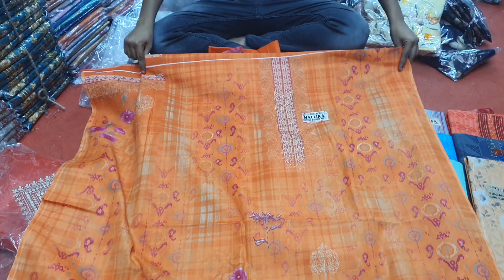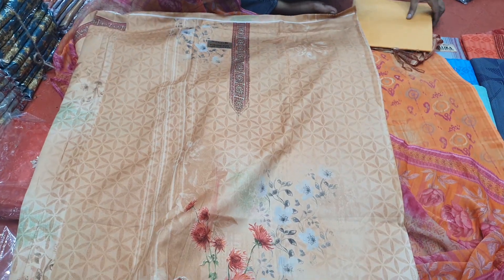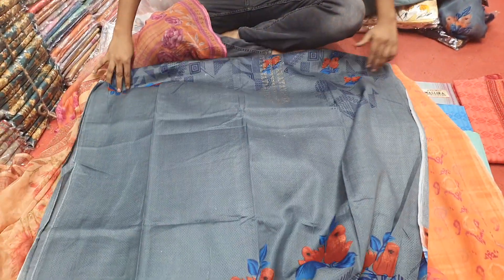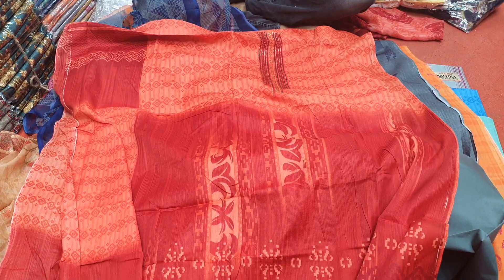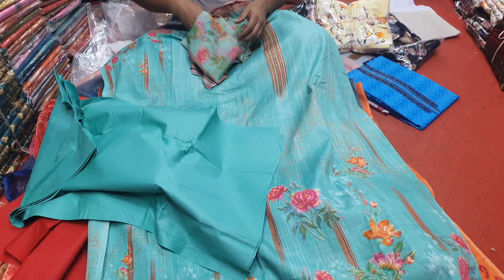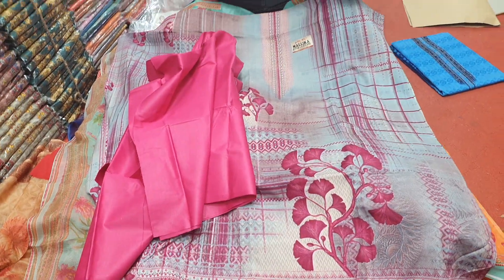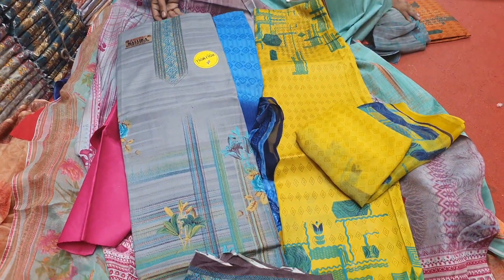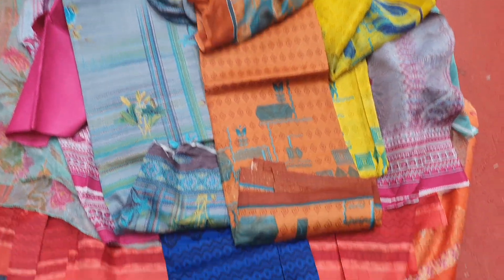ইন্ডিয়ান ঘড়ি সিল্ক থ্রি পিস কালেকশন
Billal Enterprise head showroom online number